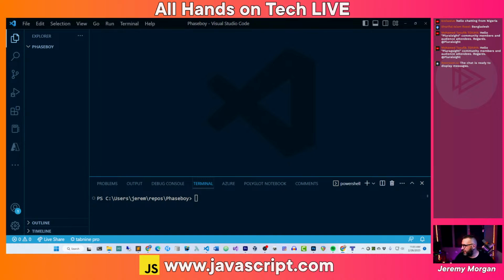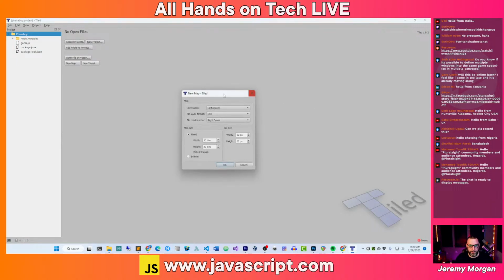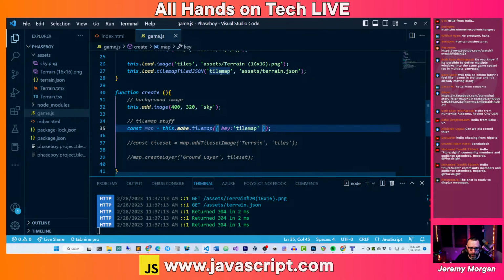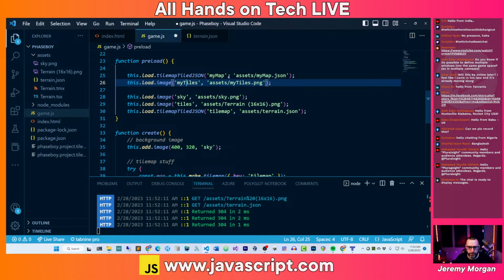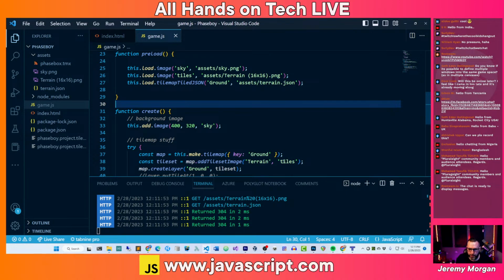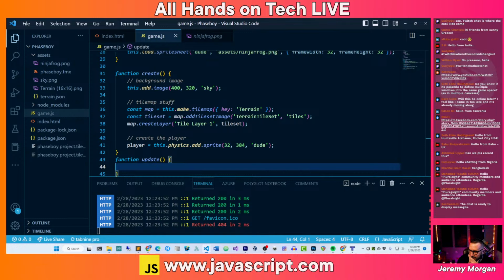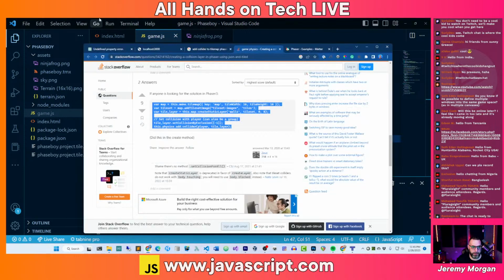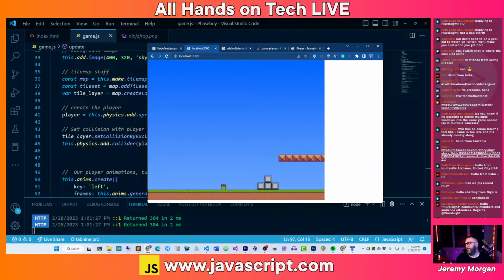Let's Build a Game in JavaScript!